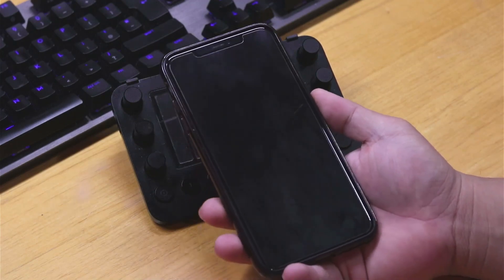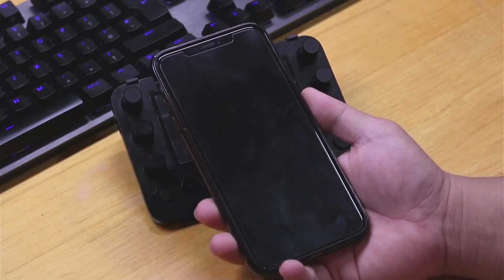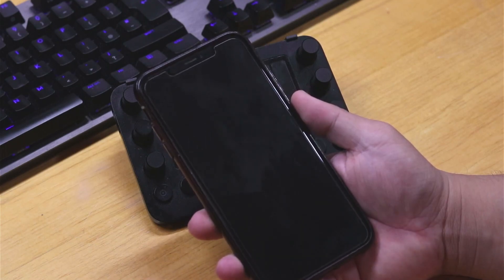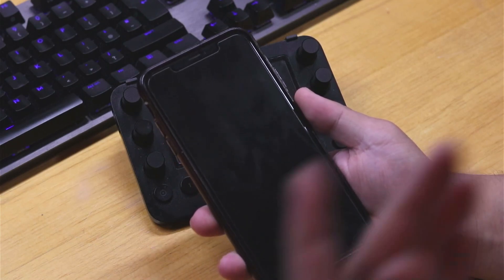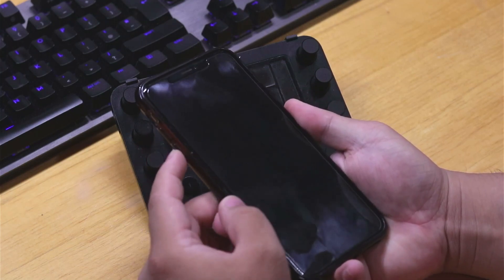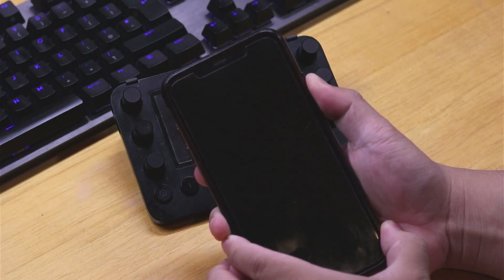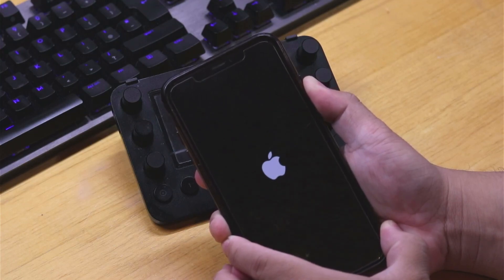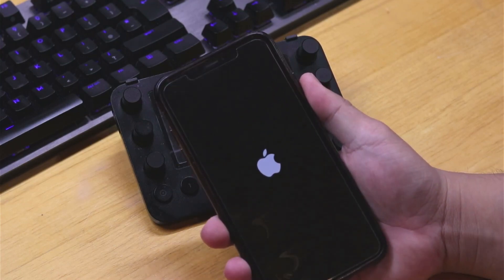Fix iPhone Not Turning On (Easy Fix)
How to fix iphone is not turning on

In this video I'll show you how to fix iphone wont turn on. The method is very simple and clearly described in the video. Follow all of the steps & fix iphone wont turn on.